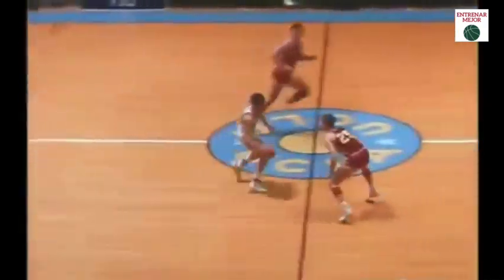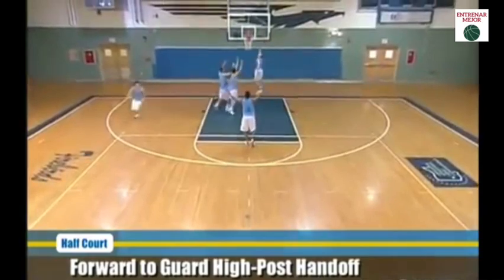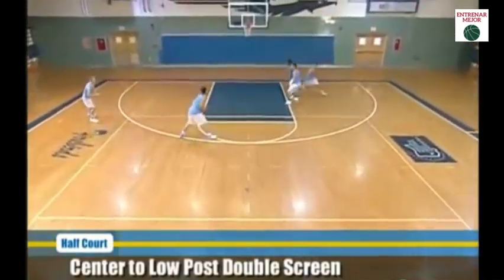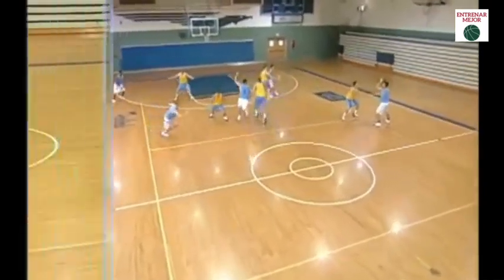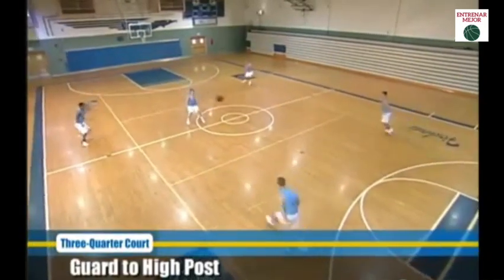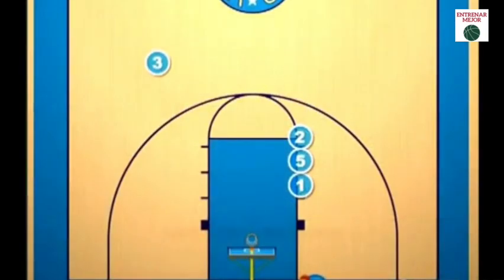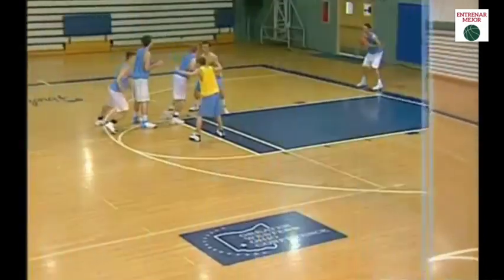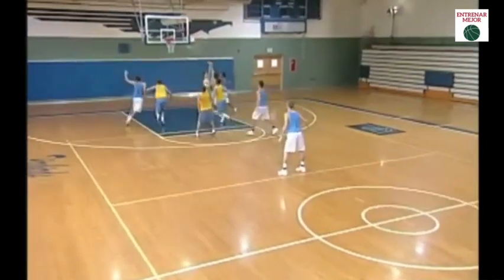Basketball PRESS BREAK. ATACAR LA PRESIÓN, John Wooden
John Wooden easy plays to attack press defenses. Uno de los mejores entrenadores de la historia nos enseña cómo convertir la presión asfixiante en un ataque fácil con estas jugadas